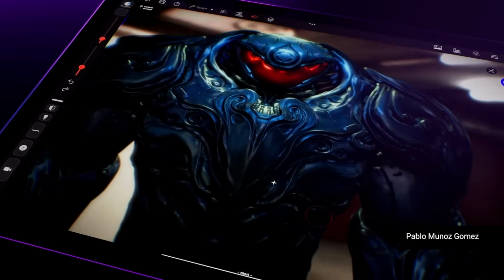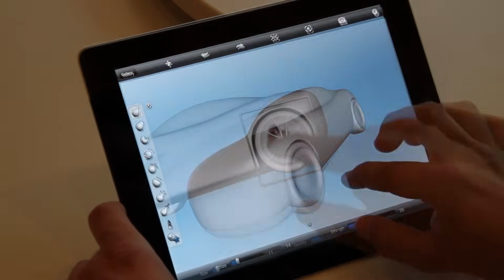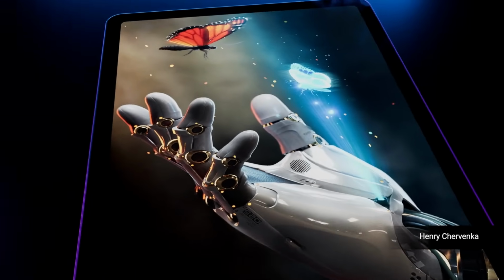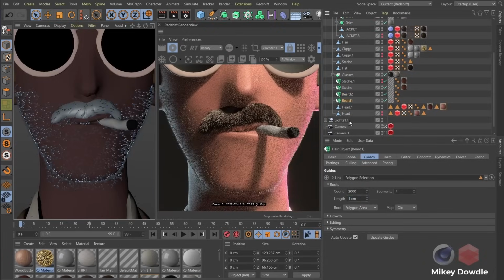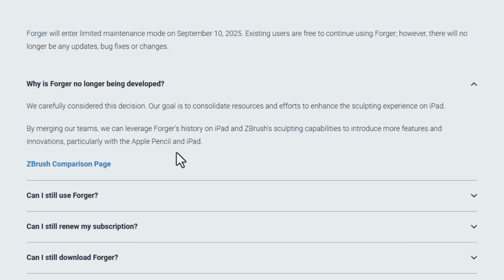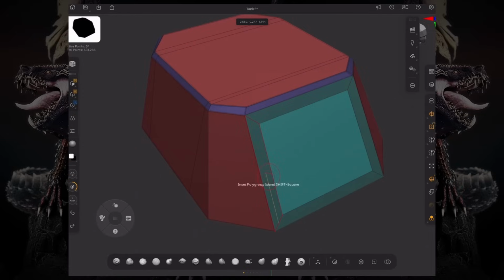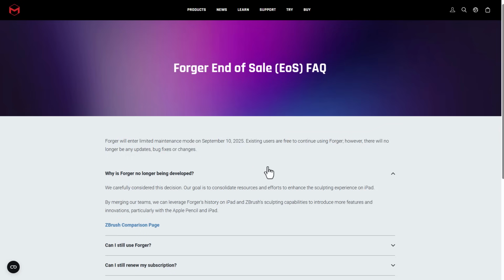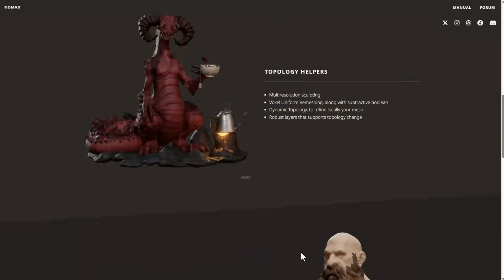Maxon Finally Discontinues Forger!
Maxon has officially announced the discontinuation of forger for obvious reasons which is pretty interesting.

00:00 Intro
00:07 Histroy Of Forger
00:49 New Features & Flex
01:45 Maxon Buys Forger
02:23 Influence & Consolidation
03:00 End Of Sale
03:31 Maxon Discontiuned Tools
04:10 Zbrush Comparison
04:31 Forger Alternatives
04:53 Nomad Desktop Update
Autodesk 123D apps